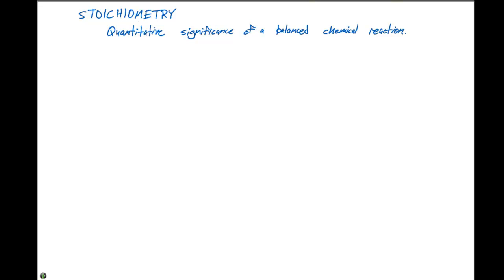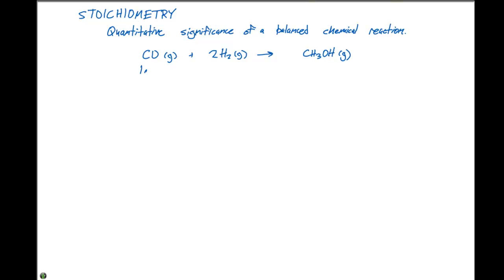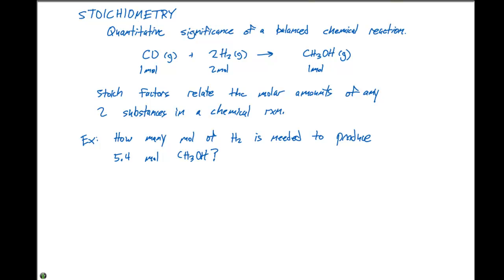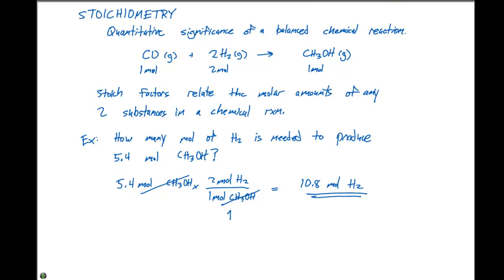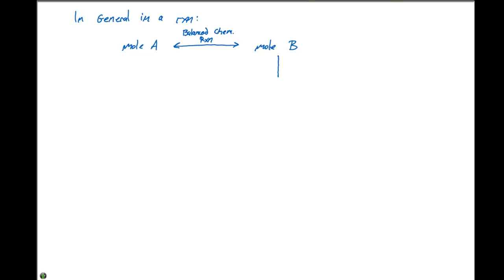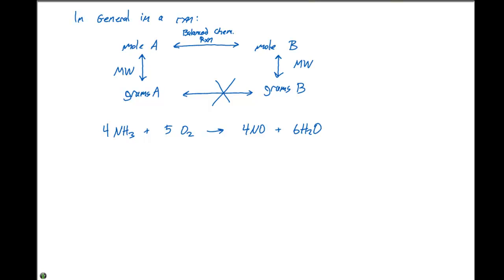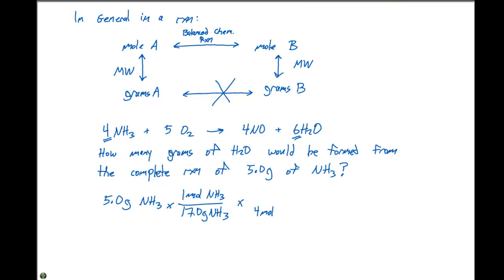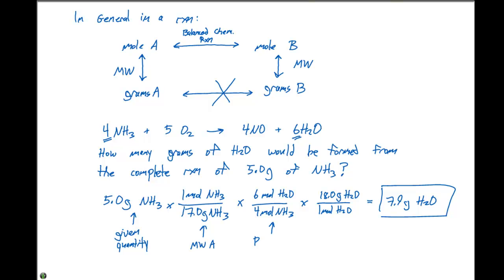Section 3.6 Stoichiometry 9:32